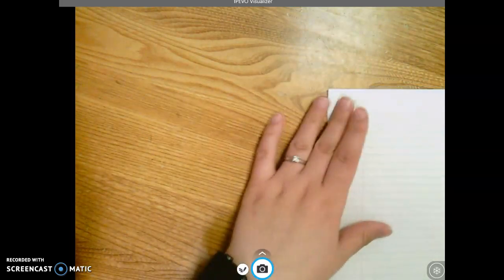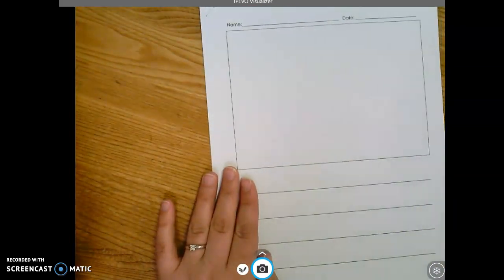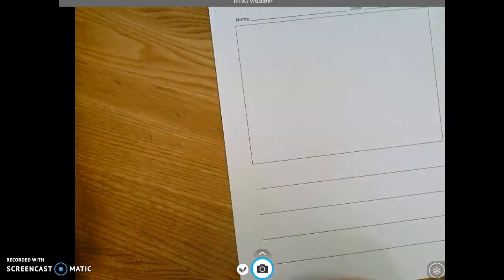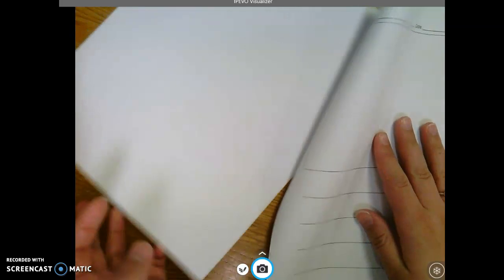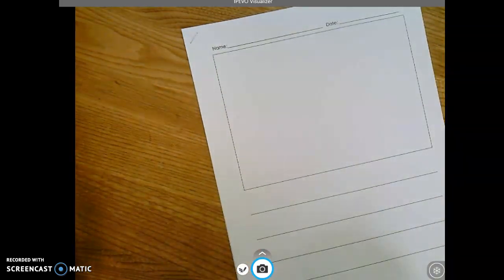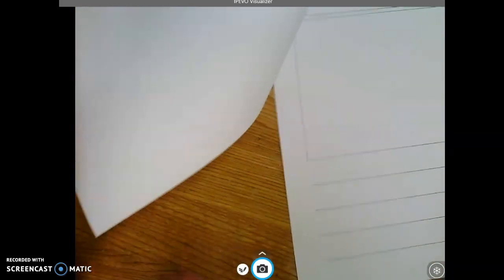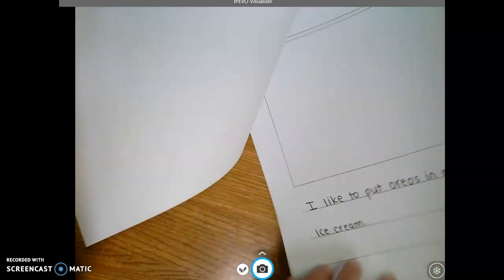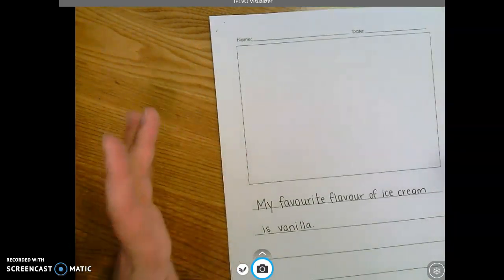Writing Strategy: Touch and Tell